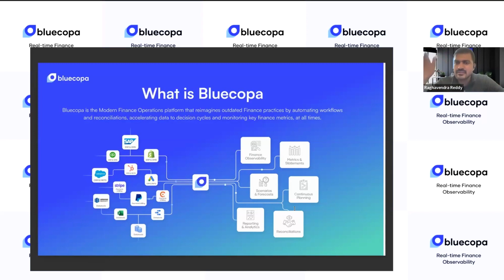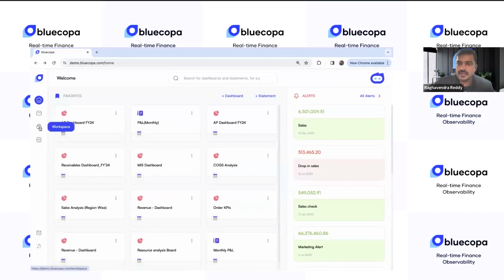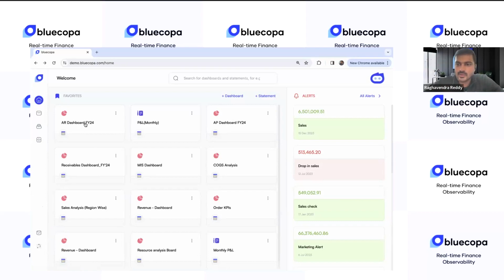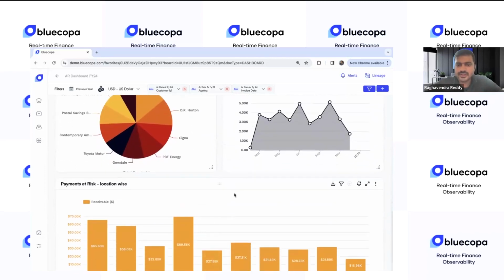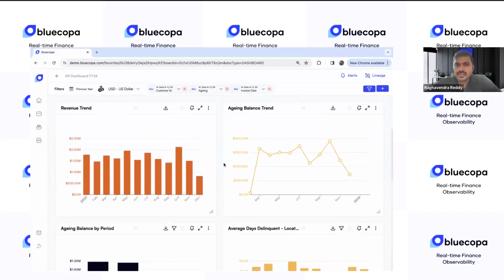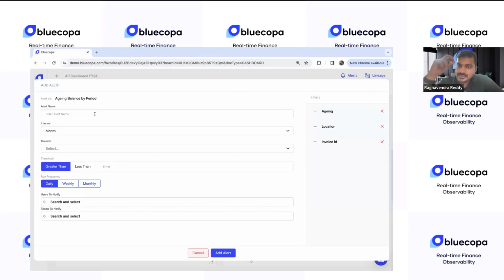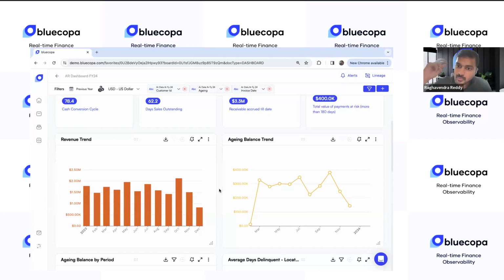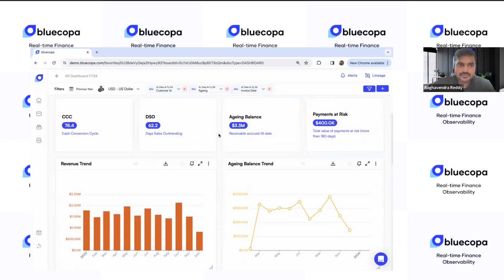Optimise your Working Capital with AR Observability | Product Tour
Achieve maximum productivity across your AR operations with real-time alerts and insights on key metrics.

Slash DSO, improve your collection efficiency and unlock additional working capital by improving your AR processes.

Switch to real-time AR observability and take complete onus of your stable cash flow, today.